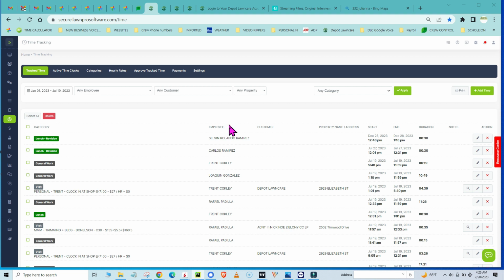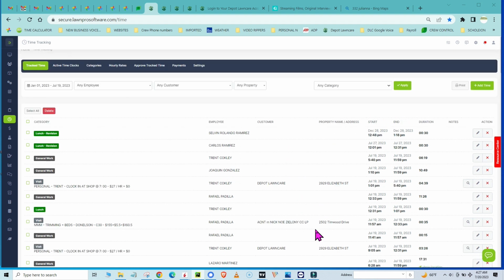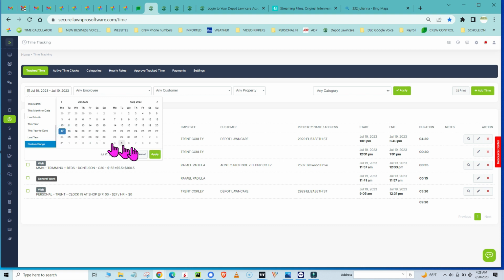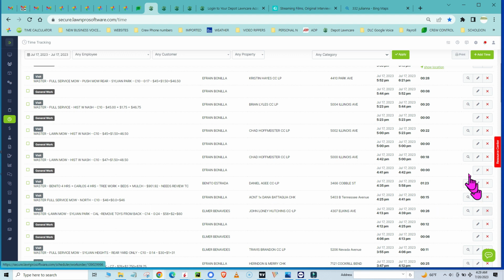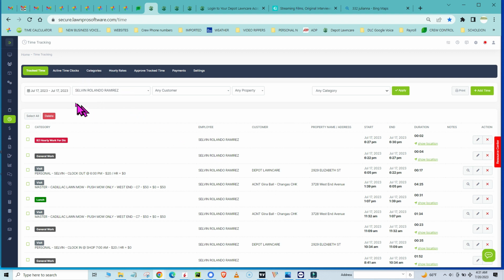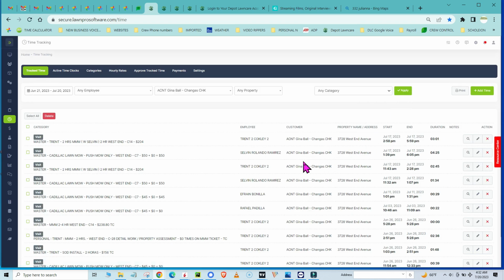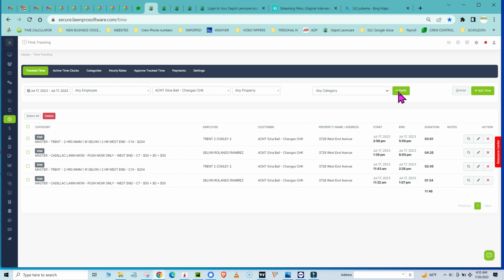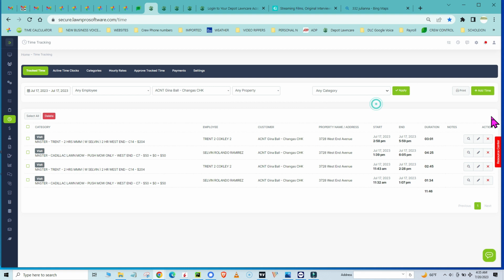TUTORIAL : LAWNPRO SOFTWARE - MODULE : TIME TRACKING - 1